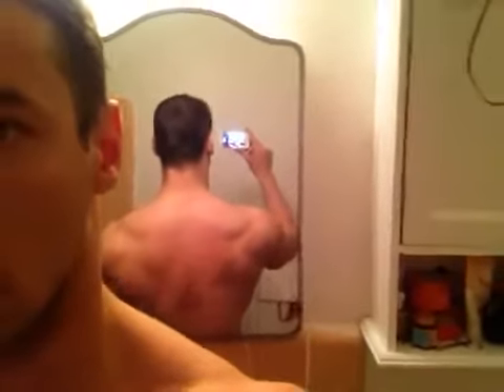March 30/2013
Back recovery - 20 days out of Europa Orlando.